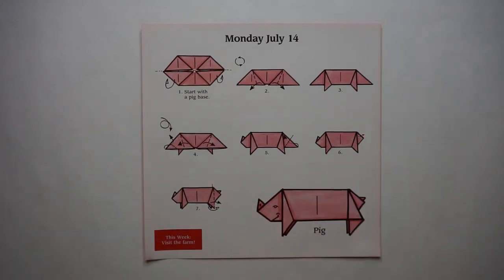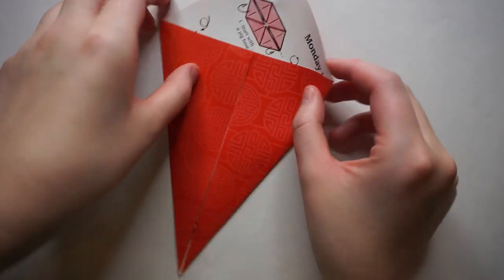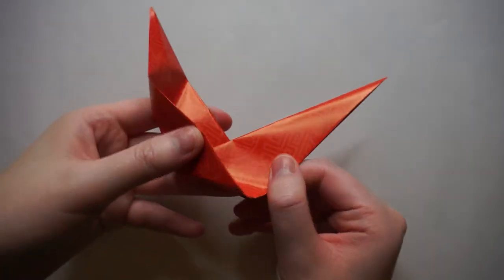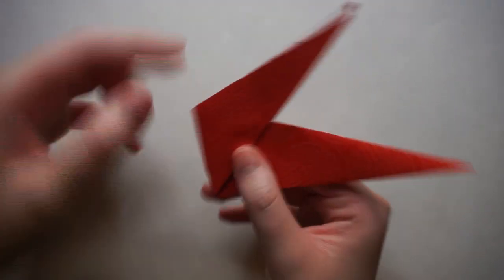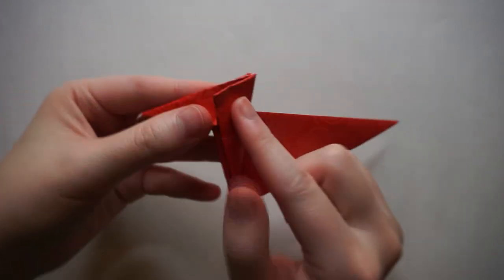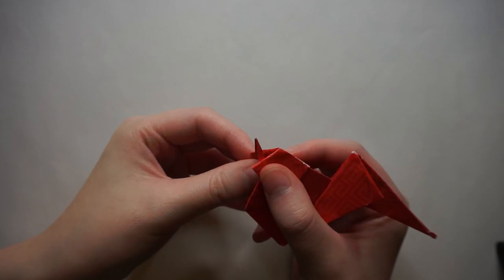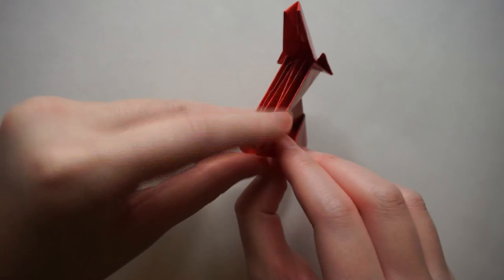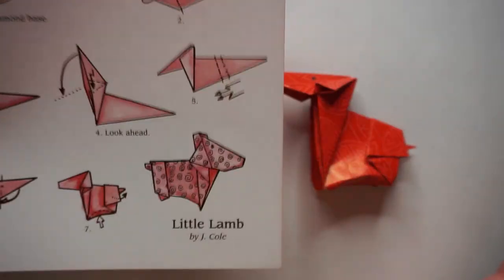Little Lamb Origami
Checkout below for more content!